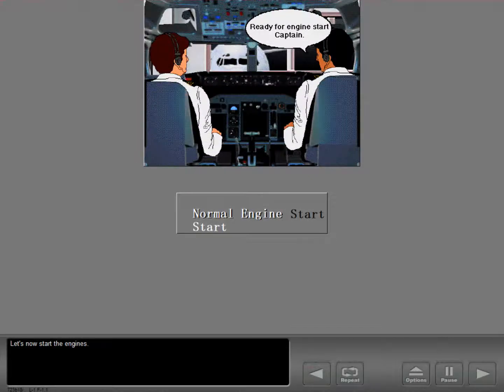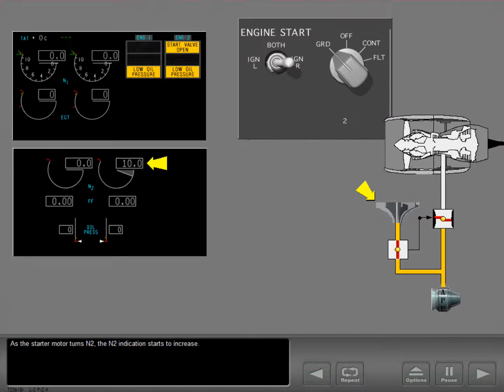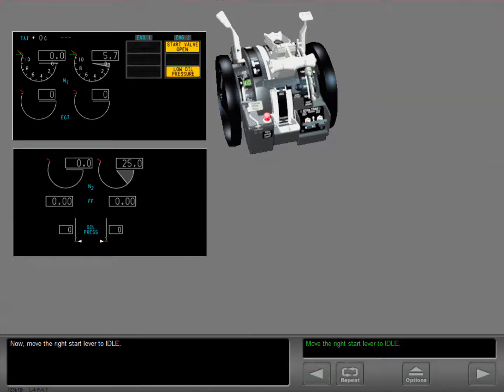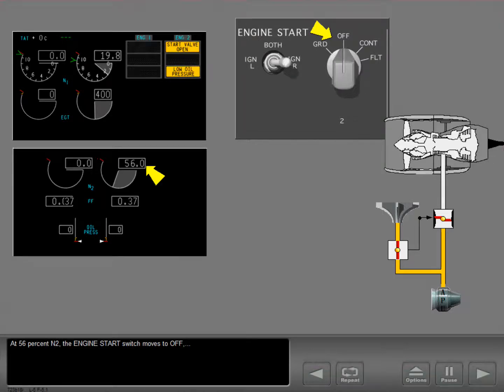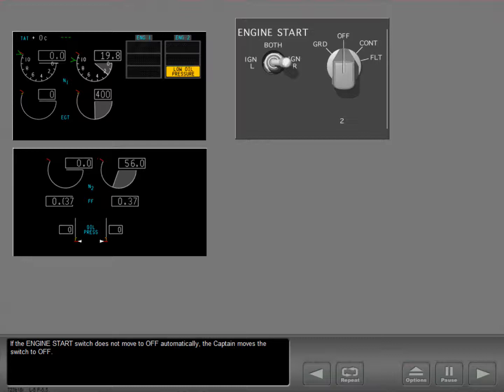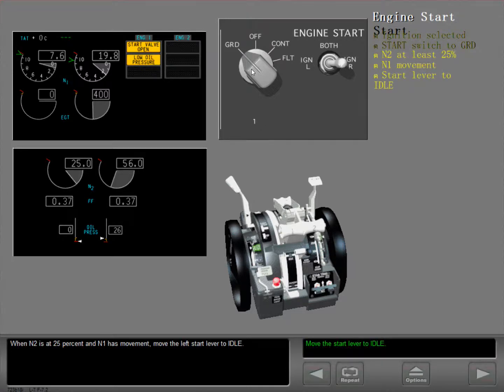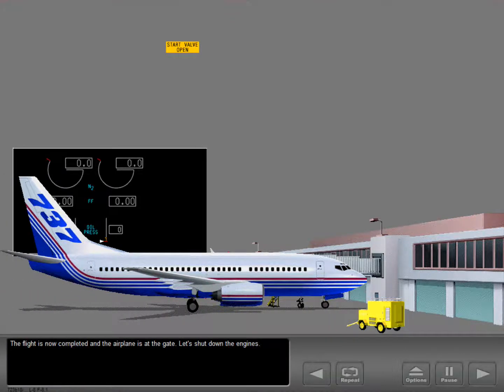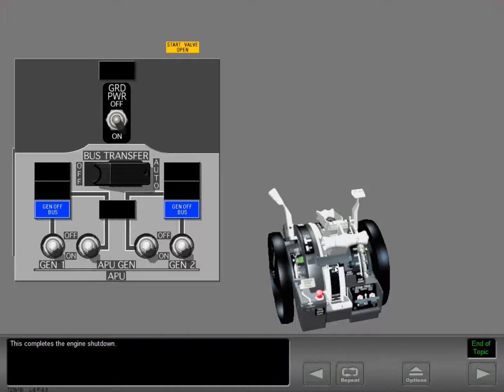2 Normal Engine Start and Shutdown